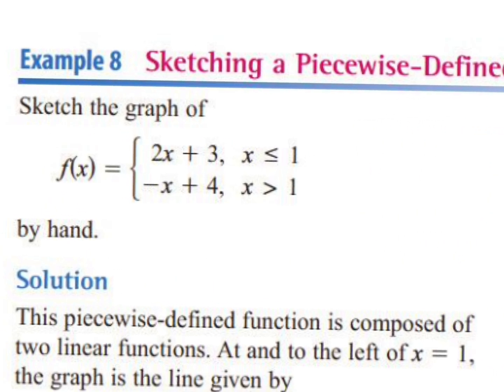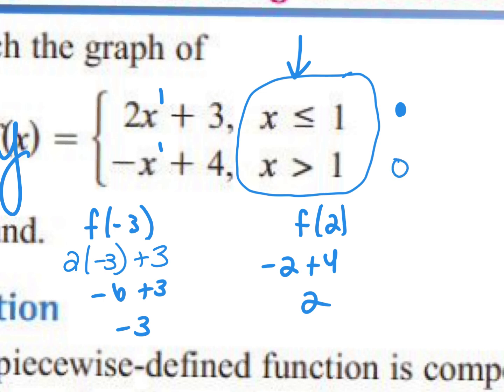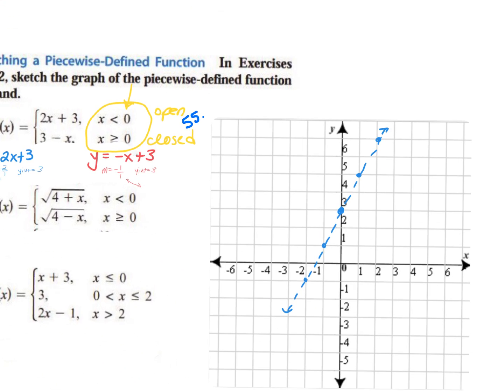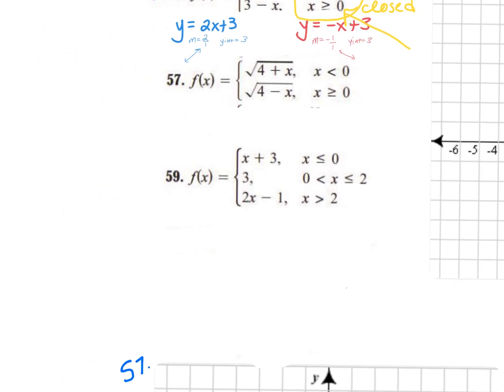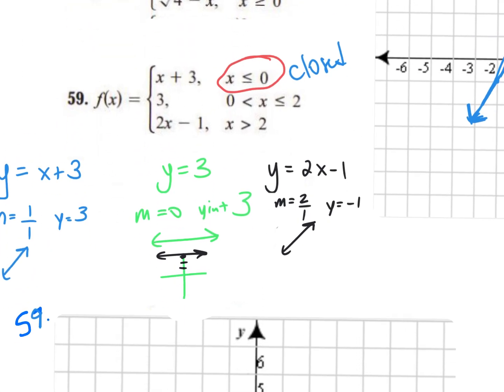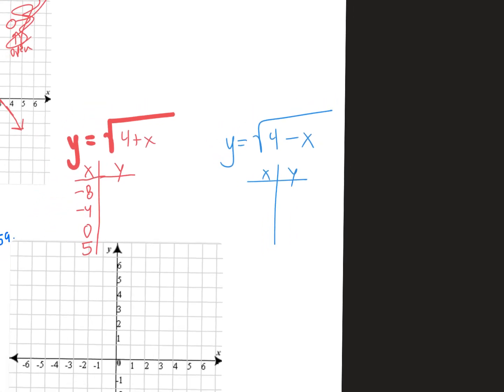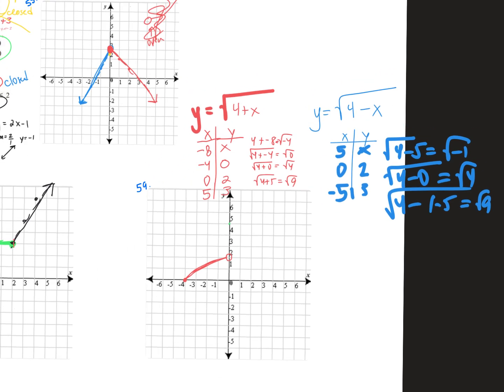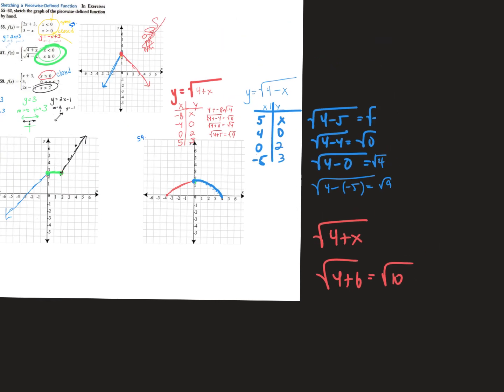08.16 PCH 1.3 Graphs of Functions PART 2